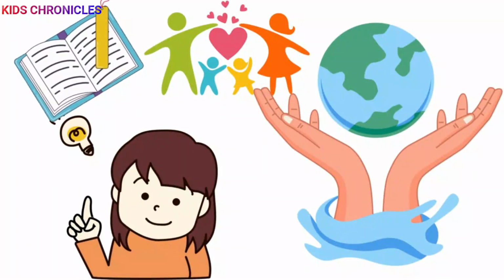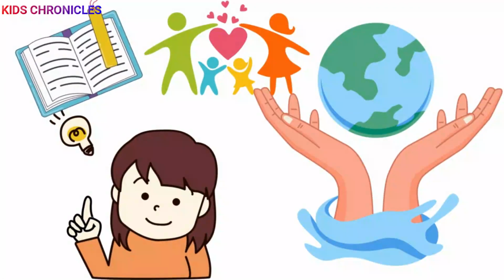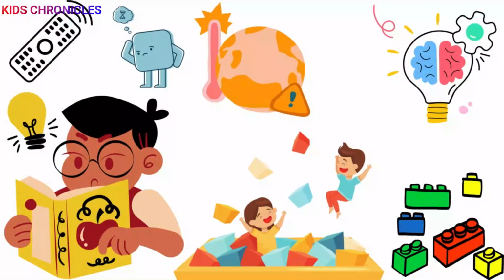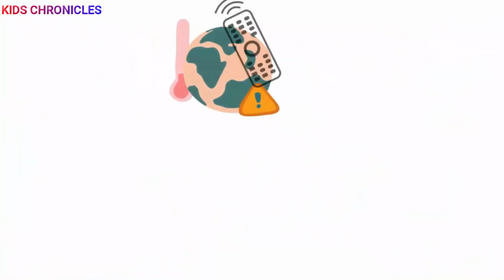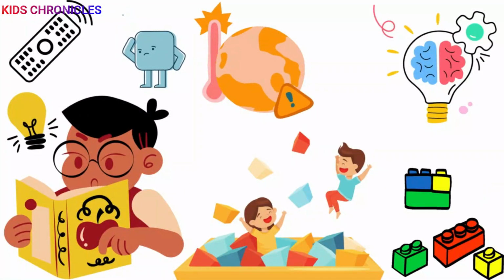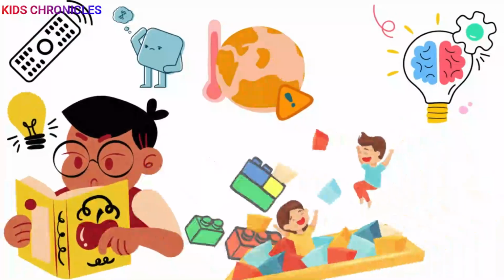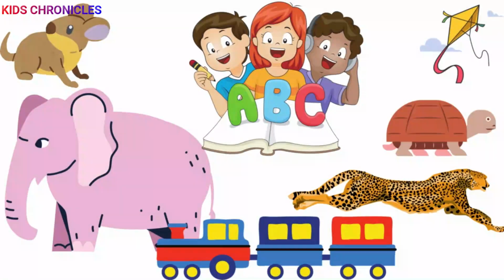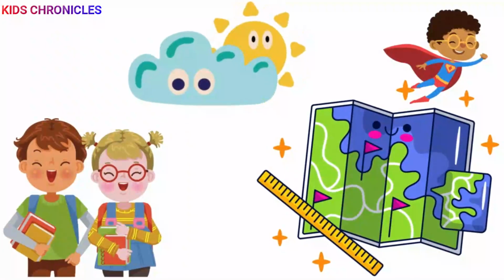Opposites Part -| Learn English | Animated Stories | English Vocabulary | Kids | English Words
In this channel, we will explore the world of opposites and learn about words that have completely different meanings. From Asleep - awake, to Short - Long, we will teach your child the importance of understanding these concepts in a fun and interactive way.

Through colorful animations, engaging storytelling and exciting activities, your child will have a blast learning about opposites. They will improve their vocabulary and communication skills while also learning to identify and appreciate differences.

Our videos are designed to be educational, yet entertaining, with the goal of keeping your child engaged and interested in learning. Whether your child is just starting to learn about opposites or is already familiar with the concept, our channel has something for everyone.

So, join us on this exciting journey of discovering opposites and watch your child's language skills and creativity grow!

Other Stories : -

english story
bedtime stories
moral stories
story in english
it's english time
esl
descriptive words
descriptive adjectives
recognize words
adjectives words
learn english
push and pull
cartoon
animation
vocabulario en ingles
vocabulary
spot the difference
english vocabulary
kids
education
kids videos for kids
esl vocabulary
hard opposite word